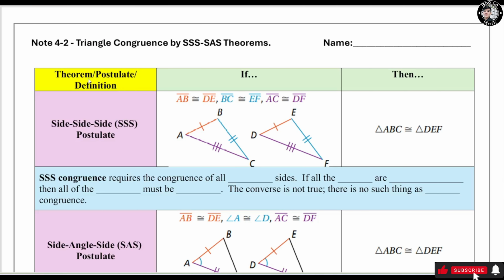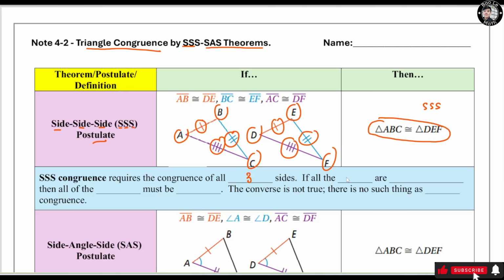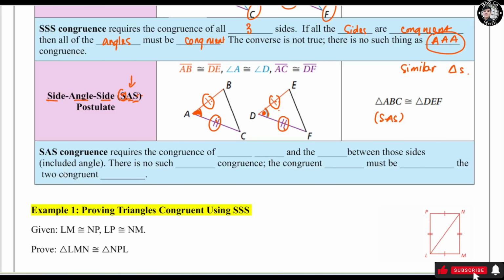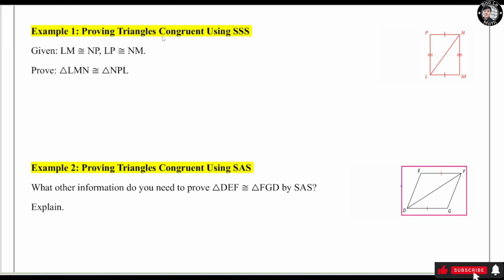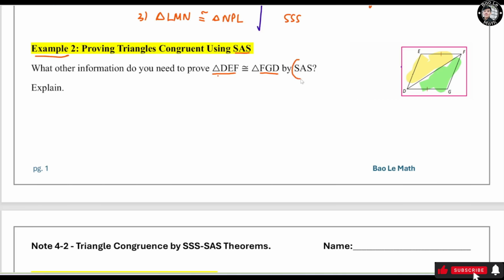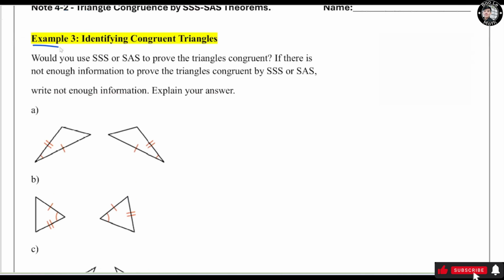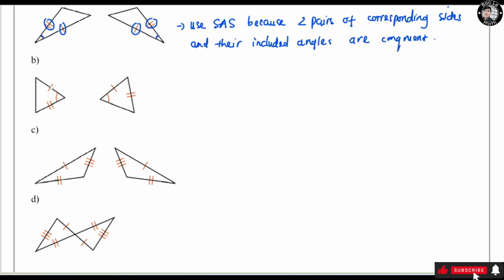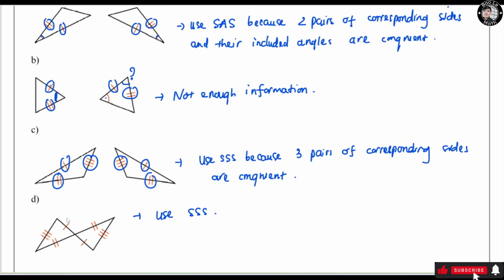Triangle Congruence: SSS & SAS Theorems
Master the SSS (Side-Side-Side) and SAS (Side-Angle-Side) Triangle Congruence Theorems in this comprehensive Geometry lesson! Learn how to determine whether two triangles are congruent, identify the required congruent parts, and write complete geometry proofs using SSS and SAS. This lesson includes step-by-step examples, proof strategies, common mistakes to avoid, and practice problems to help you build confidence in triangle congruence.

Whether you're taking Geometry, Honors Geometry, or Pre-AP Geometry, this video will strengthen your proof-writing skills and prepare you for quizzes, tests, and standardized exams.

📚 In this lesson, you'll learn:

What it means for triangles to be congruent
How to apply the SSS Congruence Theorem
How to apply the SAS Congruence Theorem
Identifying included angles in SAS
Writing 2-column and paragraph proofs
Solving triangle congruence problems step by step

🎯 Perfect for:

Geometry students
Homework help
Test and final exam preparation